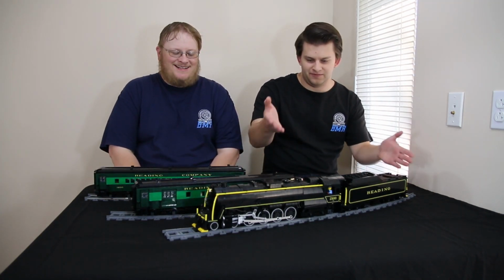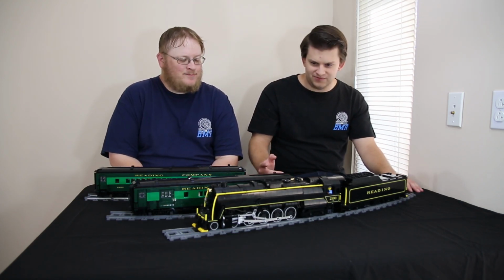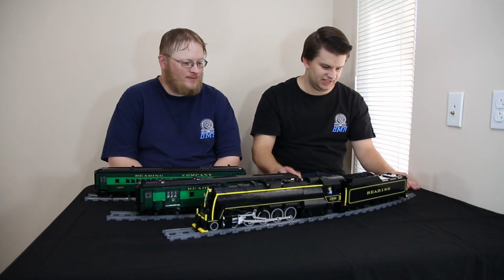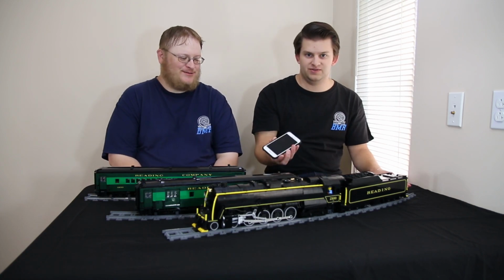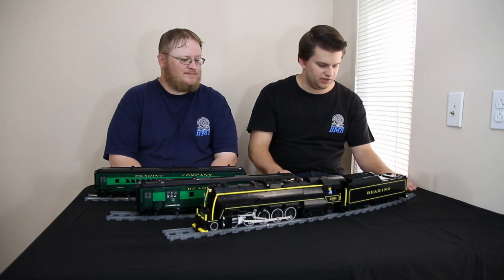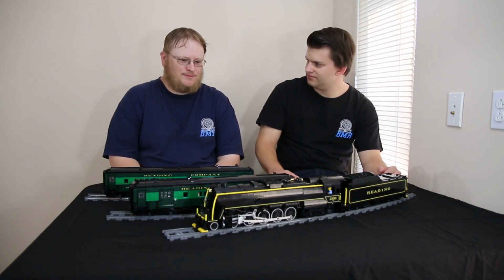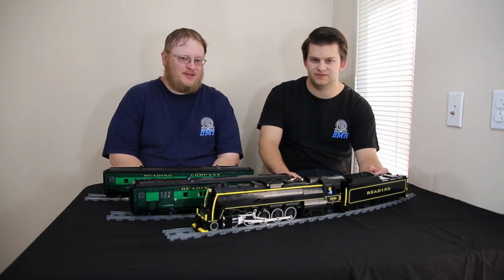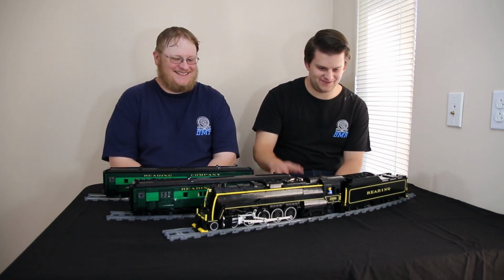Reading T-1 4-8-4 - Custom Lego Train Kit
Our Reading T-1 4-8-4 kit is now available for pre-order!